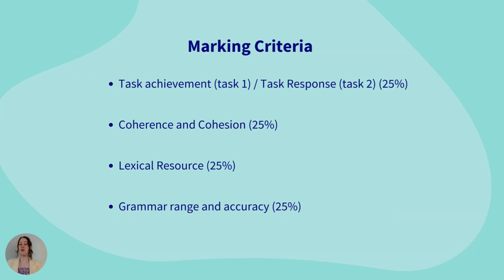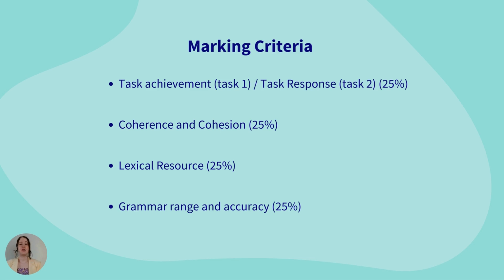IELTS Academic Writing Lesson 15: How to Plan and Structure Your IELTS Essays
✍️ Planning and structure are key to a high IELTS writing score. In this lesson, you’ll learn how to use your time wisely and organise your answers effectively for both tasks.

In this lesson, Intrepid English Teacher Joanne guides you through:

✅ How the IELTS Academic Writing test is structured and timed
✅ How to divide your 60 minutes between Task 1 and Task 2
✅ What the marking criteria can teach you about writing stronger essays
✅ A general structure to follow for any essay: introduction, main body, and conclusion
✅ A tip on identifying your weakest skill area so you can focus your preparation

This video is part of our IELTS Academic Writing Challenge. Perfect for learners preparing to study, work or live in an English-speaking country.

There's a new mini lesson dropping every single day in November!

And for members of the Intrepid English Academy, you can study our full IELTS Academic Writing Course, which includes quizzes, writing tasks, and weekly assignments - and you can practise with an experienced Intrepid English teacher who can check your writing and help you to improve!

🗣️ Want to practise with an experienced native English teacher? Book a £1 trial lesson and get a personalised IELTS study plan that suits your goals, timeframe, and budget.

You’ve got this. Let’s get you ready for test day!